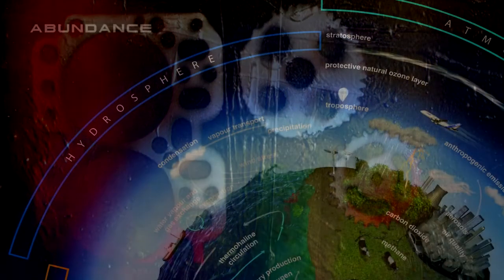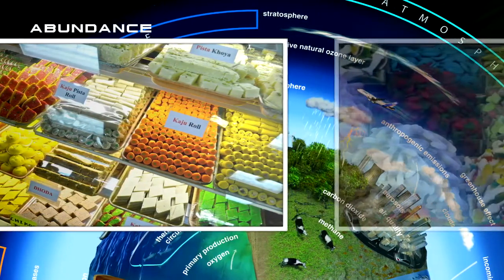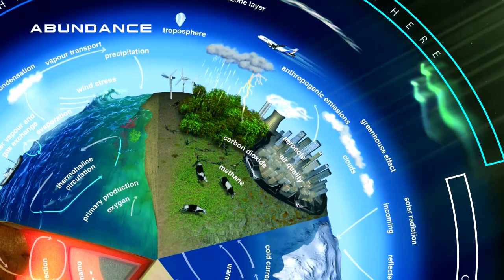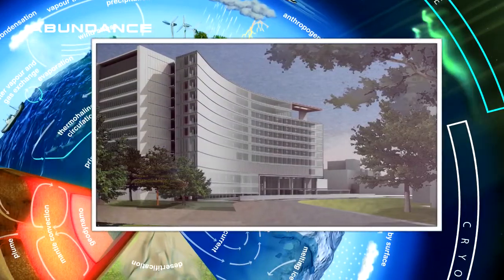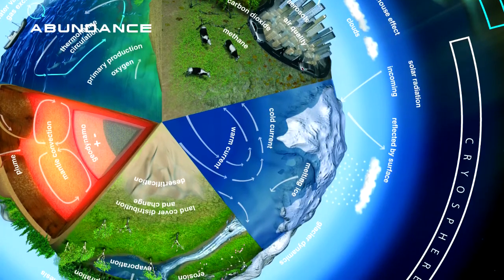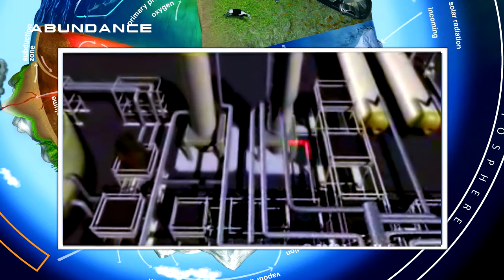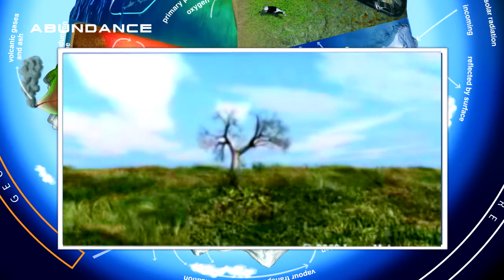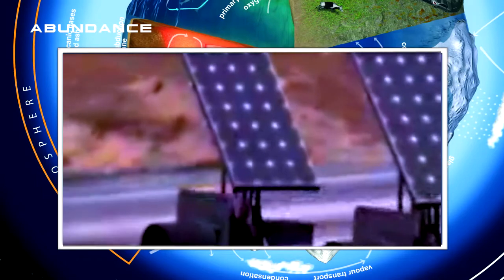TROM: [3](A) Technology_(1/2)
You can see and download the whole TROM documentary (HD)

Description : TROM represents the biggest documentary ever created, but, also the only one that tries to analyse everything : from science to monetary system and real solutions to improve everyone's life.

A new and real way to look about the world.

" Before the Big-Bang, till present, and beyond."